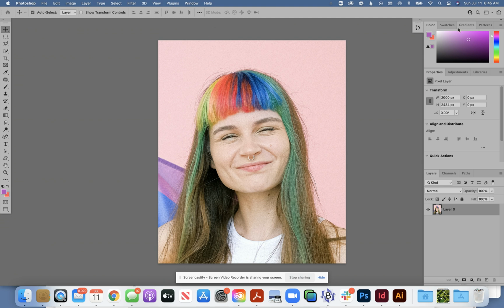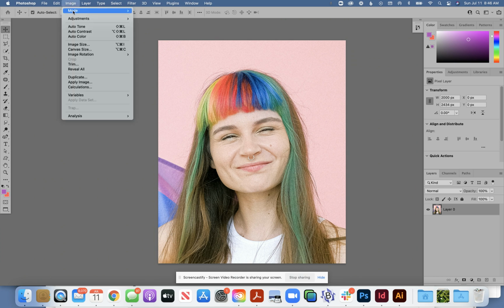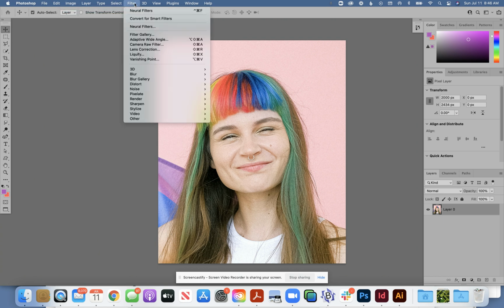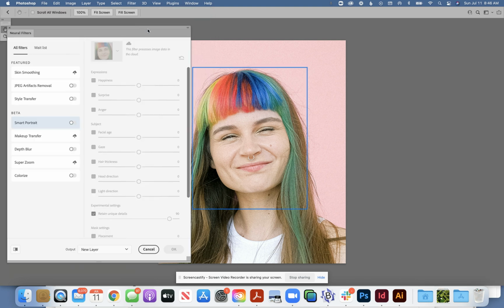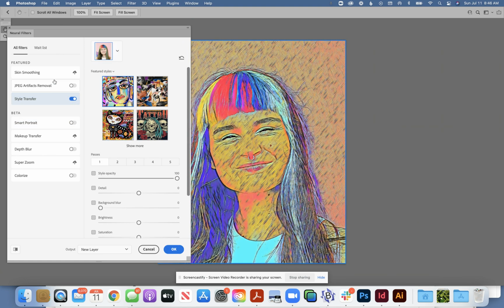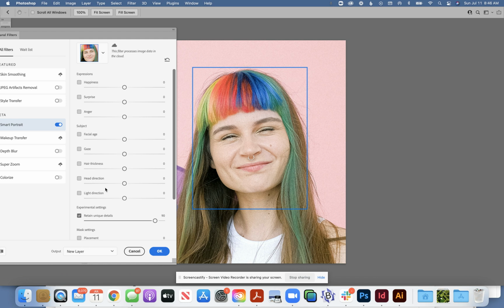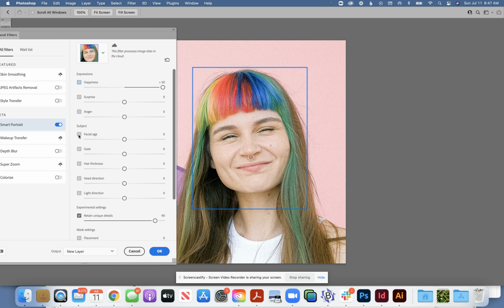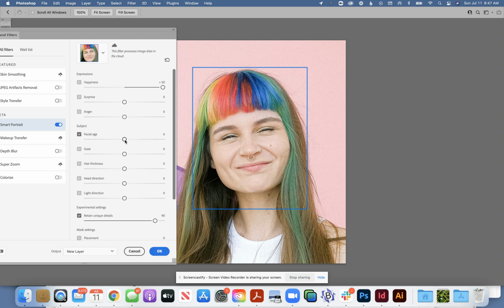Smart Portait Neural Filter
Using AI/Machine Based Learning Photoshop can automatically change a portrait's expression, age, hair thickness... and so much more